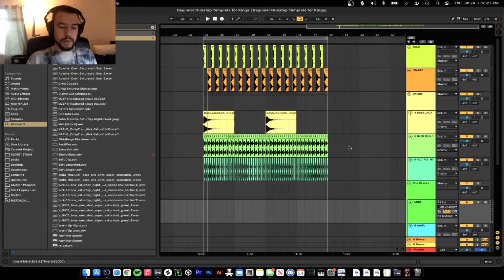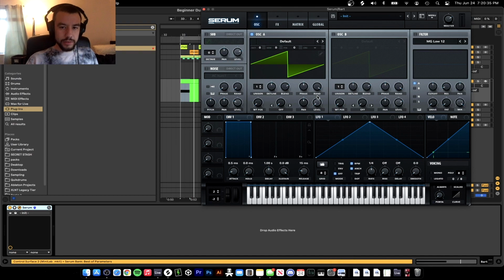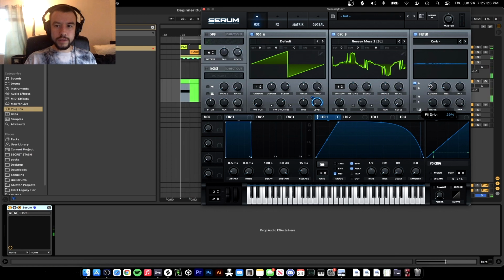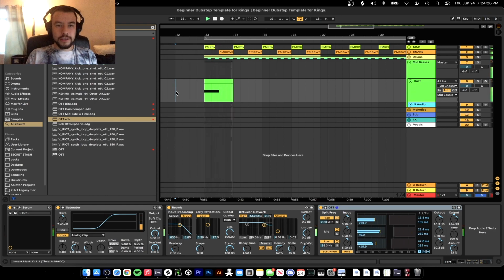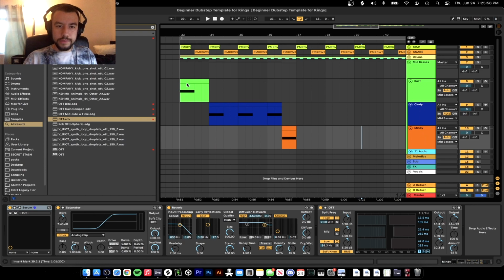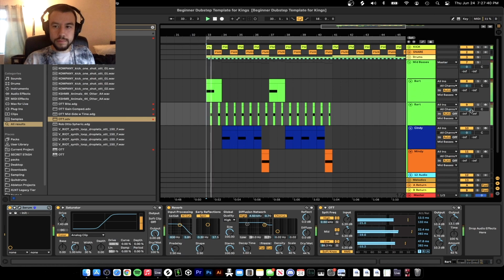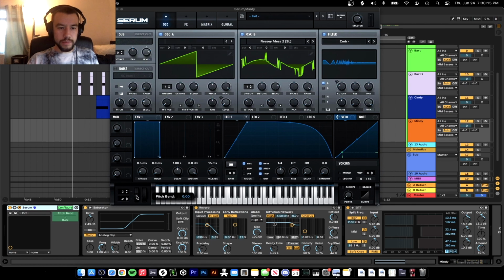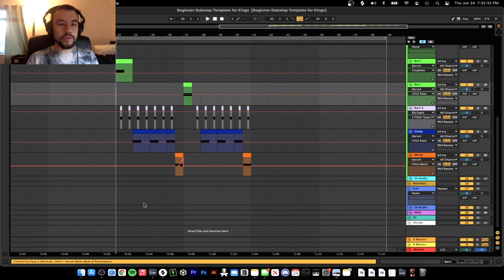How To Make TEAROUT Dubstep/RIDDIM For BEGINNERS 😜 (Part 2)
How To Make Tearout. Part 2. This is how to make dubstep for beginners. We are going to learn the basics of making tearout and riddim. This part we learn how to use serum easily, make bass patches, make dubstep sounds, and create a drop. There are little tricks that are helpful to know that I've learned from the best dj/producers online like Kompany, Barely Alive, Virtual Riot, GAWM, and others.
I included some free downloads:

Ableton Starter Dubstep Template: (Open the pack, choose where to save file on your computer, go to the new Ableton file and open it)

I learn a lot from watching a lot of good people on youtube.
I recommend watching these videos/channels to learn and get more tips!!